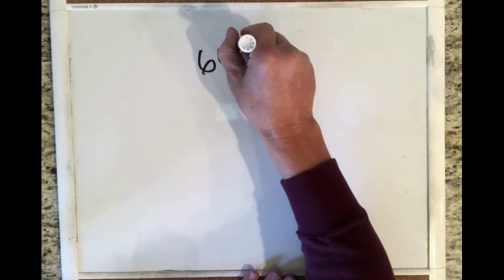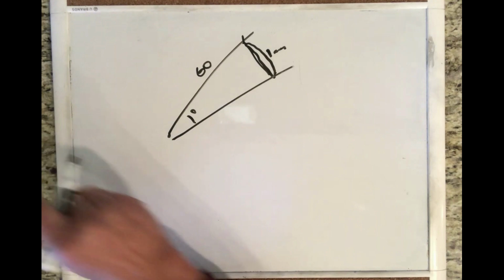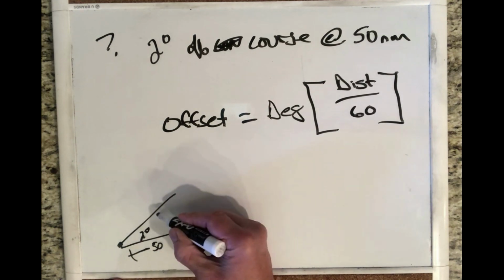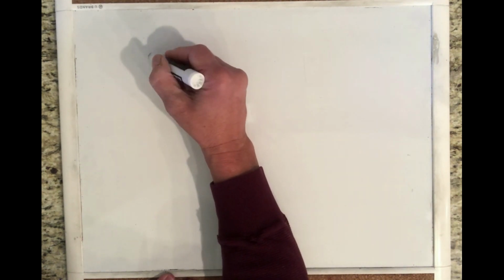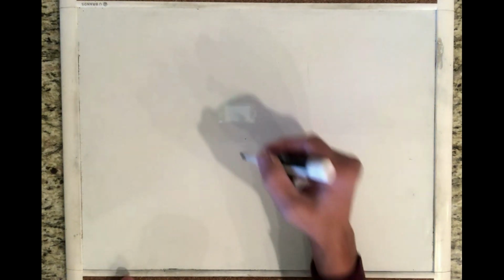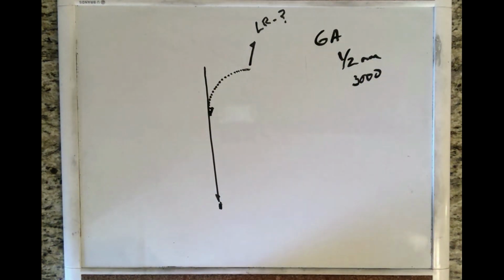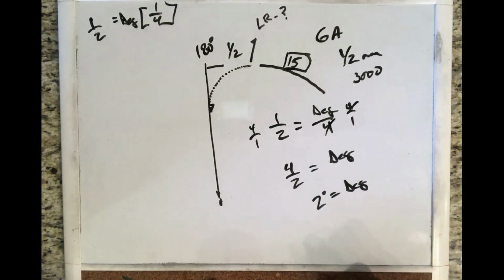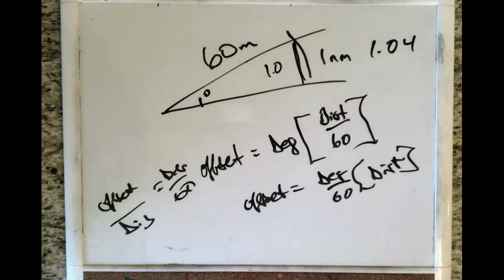The 60 to 1 Rule and How to Use it With Instrument Flying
A simple, yet detailed explanation of the 60 to 1 Rule and how it applies to instrument flying.